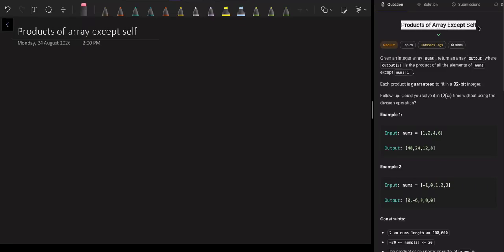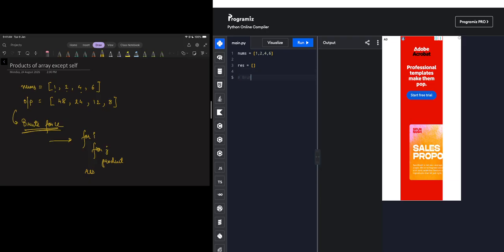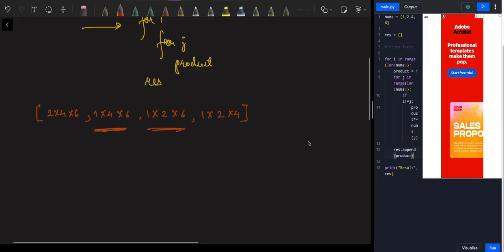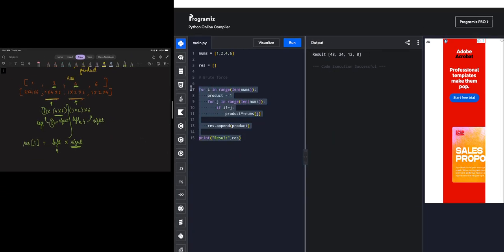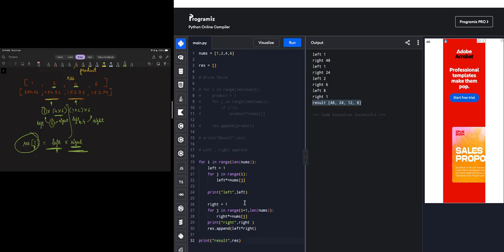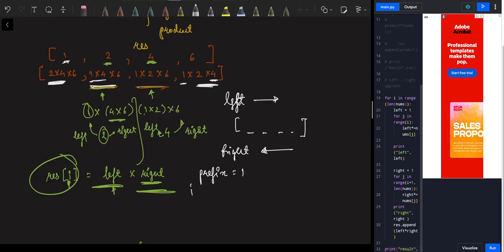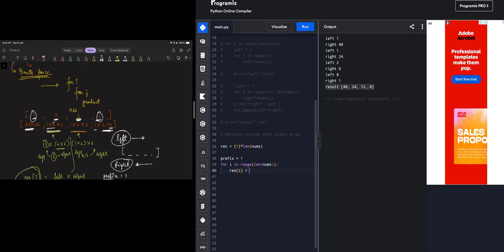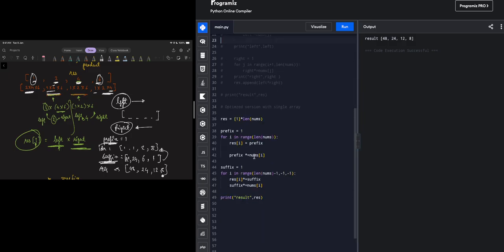Product of Array Except Self — From Brute Force to O(n)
Why is Product of Array Except Self considered a medium problem? The trick isn't the multiplication — it's realizing that everything except me = left × right.

In this video, we go from the obvious brute-force solution to the optimized O(n) prefix/suffix approach, step by step.

You'll learn:

Why the brute-force approach is O(n²)
How to think in terms of left of me + right of me
How prefix products eliminate repeated work
How a reverse pass handles suffix products
How to achieve O(n) time and O(1) extra space

Core idea:
answer[i] = product(left of i) × product(right of i)